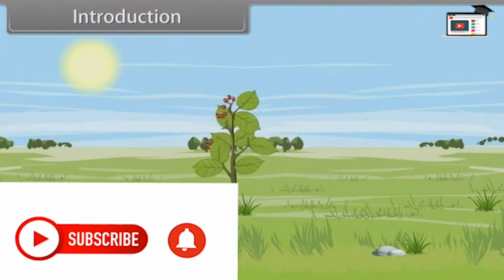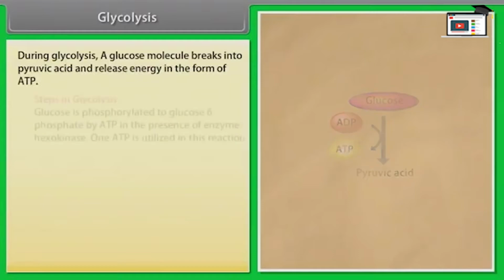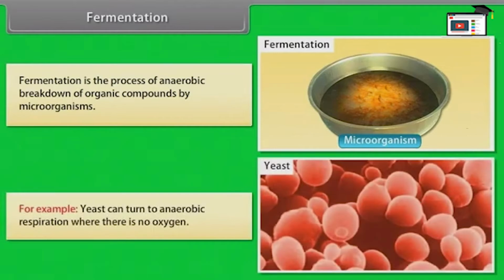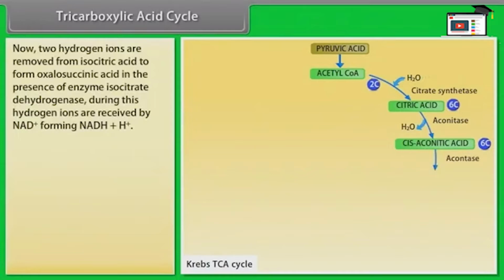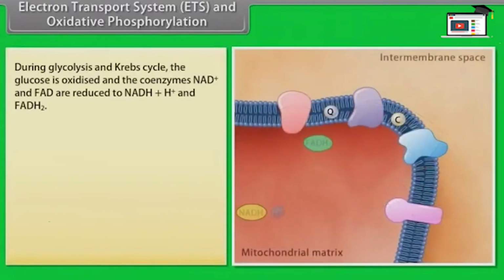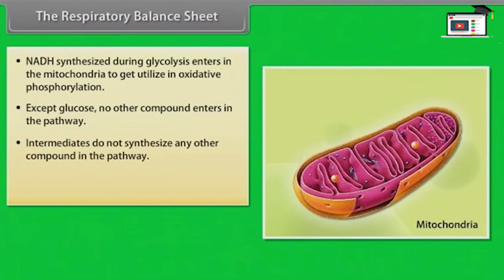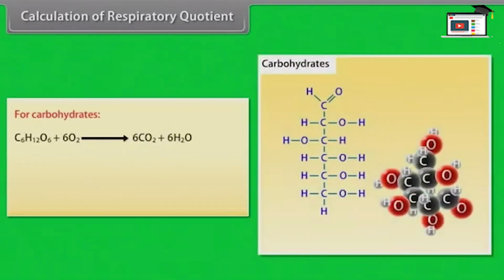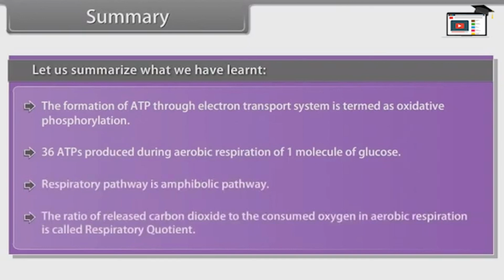Respiration in Plants | photosynthesis | Chapter: Life Processes | in English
Topics: Respiration in Plants Glycolysis | Fermentation | Aerobic | Tricarboxylic | Acid Cycle
CBSE NCERT Online Class Lecture 9th 10th 11th 12th Physics Chemistry Biology, Maths, Science Videos